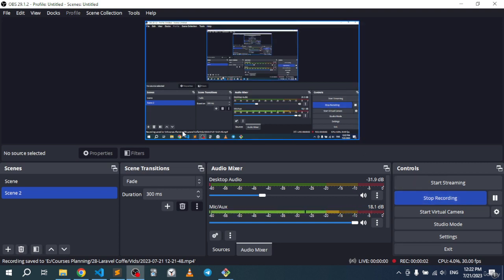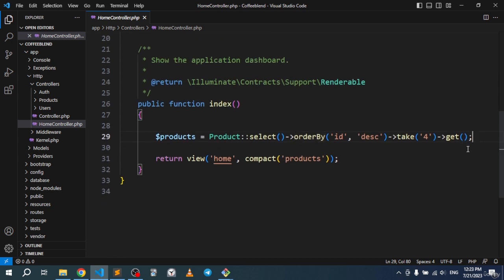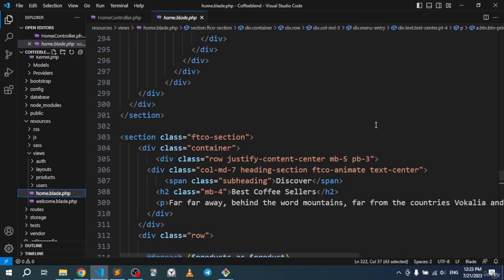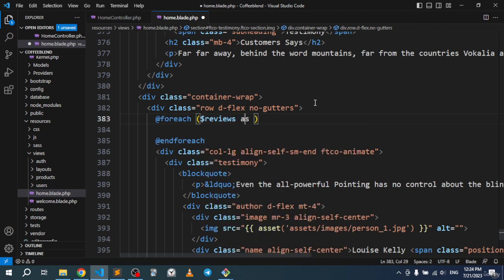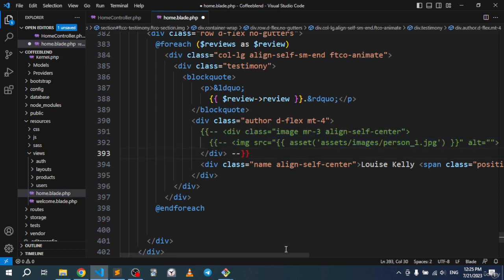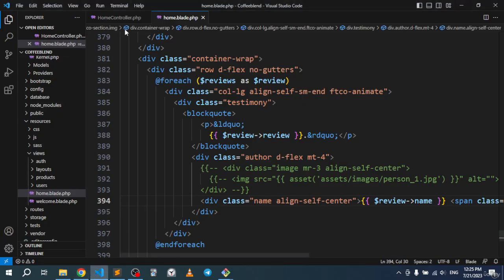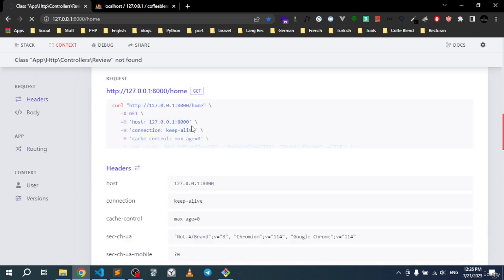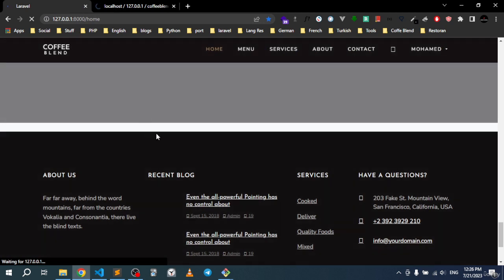4 Displaying Reviews (5. Working with Users Pages and Writing Reviews)